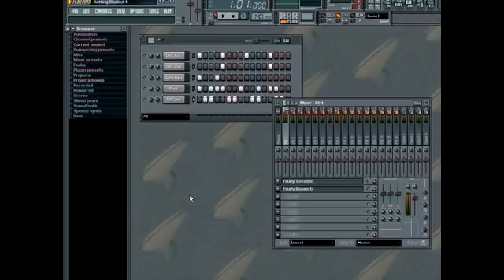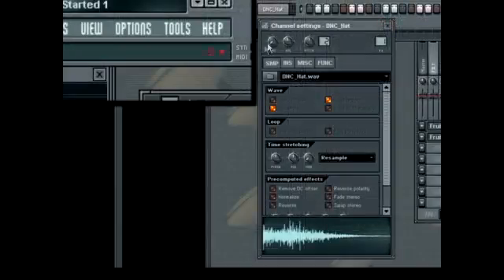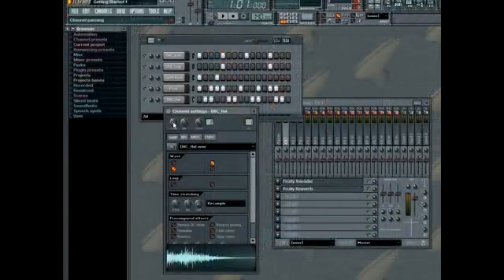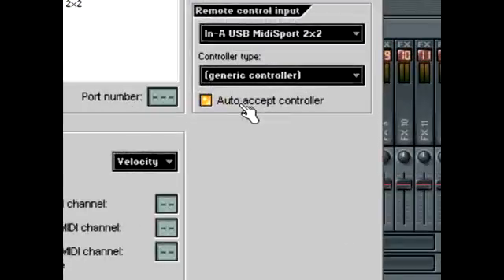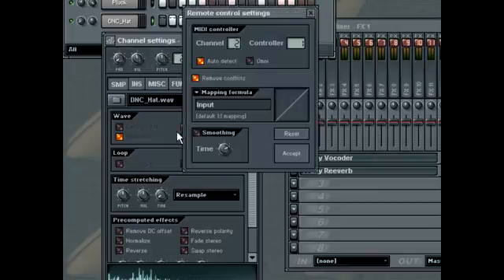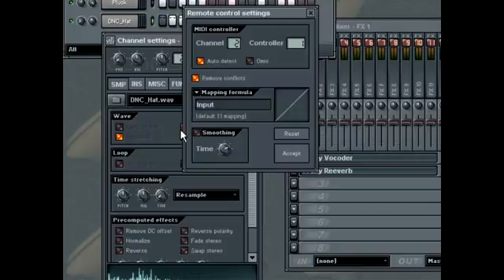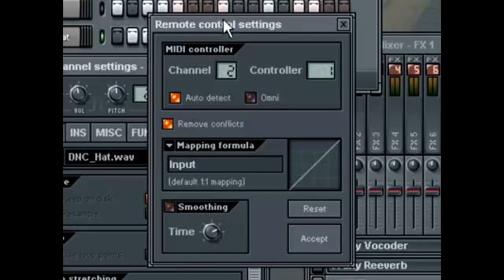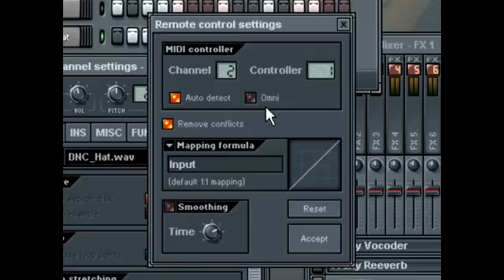FL Studio auto